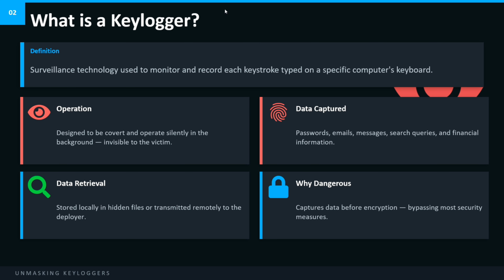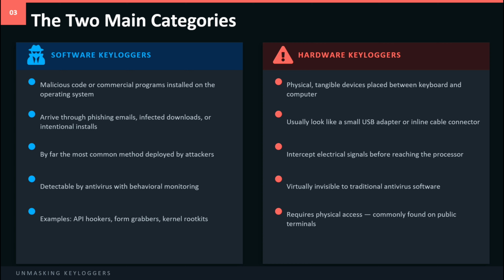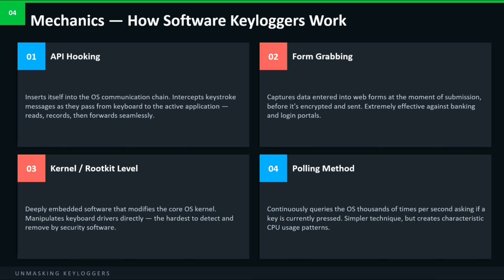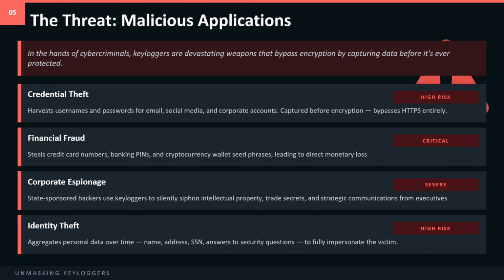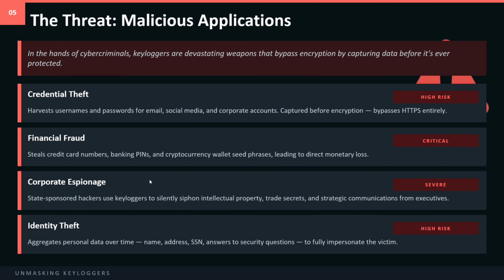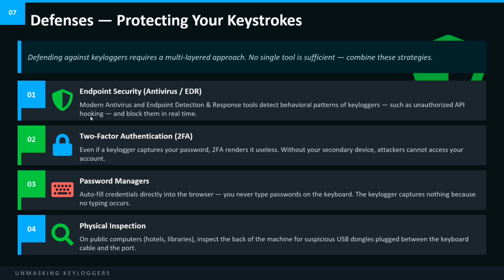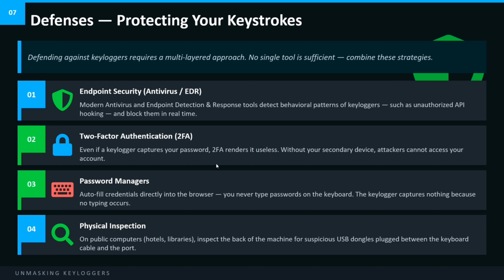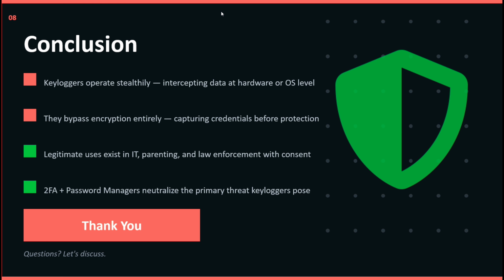Your Password is Already Leaked | Keyloggers Explained | Cyber Security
AI Red Team — In this cybersecurity
breakdown we expose exactly how    keylogger attacks work, how
hackers steal passwords using API hooking and keystroke logging.

⏱️ TIMESTAMPS

00:00 — Intro
01:08— What Is A Keylogger?
03:30 — Software vs Hardware Keyloggers
05:18 — How They Technically Work
08:56 — Real World Damage
11:36 — Legitimate Uses
14:13 — How To Protect Yourself
18:26 — Final Thoughts

Did you know keylogger attacks were this advanced
before watching this video? What surprised you most —
was it API hooking, form grabbing or the hardware
keylogger that scared you the most?

Drop your answer below — I read every single comment
and reply to as many as I can every week.

🔔 ABOUT AI RED TEAM
AI Red Team is a cybersecurity education channel dedicated to breaking down real hacking techniques, ethical hacking methodologies, and penetration testing concepts in a way that everyone can actually understand.We cover keylogger attacks, network scanning, active and passive reconnaissance, vulnerability assessment, social engineering, red team tactics and everything
in between — every single week.

If you are serious about understanding cybersecurity
from the inside out — this is your channel.

👍 LIKE if this video opened your eyes.
💬 COMMENT your biggest takeaway from this video.
📤 SHARE with one person who needs to see this.

This video is strictly for educational and awareness
purposes only. All keylogger techniques, ethical hacking
methods and cybersecurity concepts discussed are
presented solely to help viewers understand threats
and build stronger personal and professional defenses.

AI Red Team does not support, encourage or condone
any illegal activity of any kind under any circumstance.